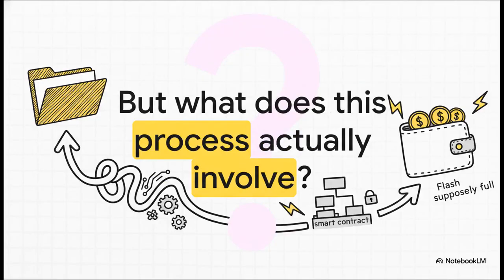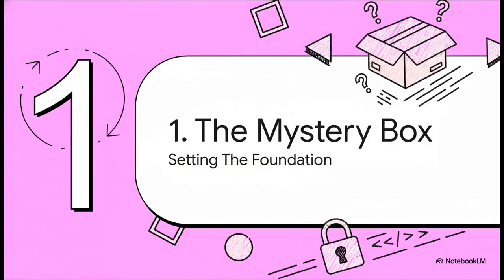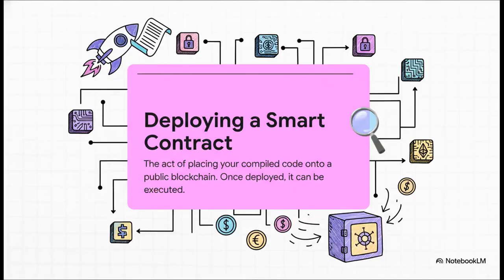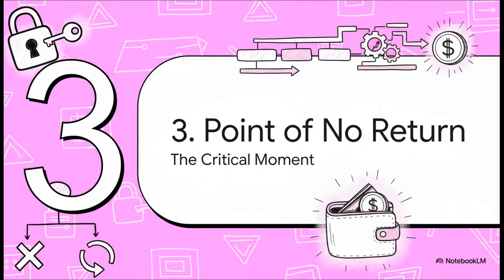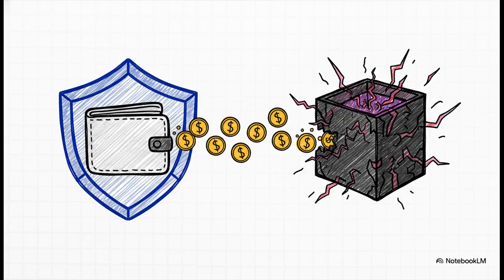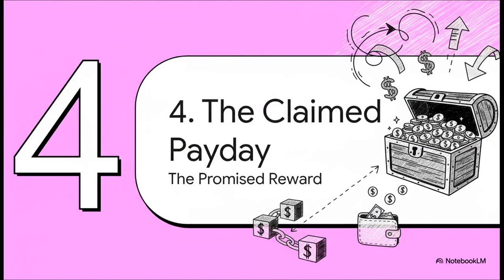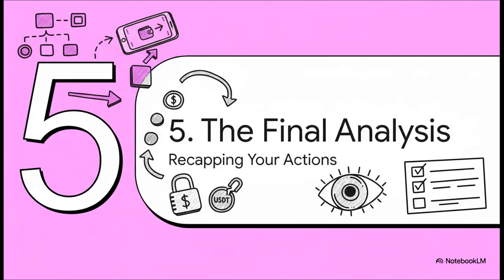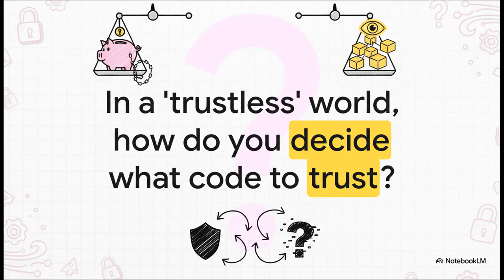Creat flash usdt | New flash usdt trc20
All demonstrations are done on local environments to help beginners understand:

What this video covers:

Remix Ethereum IDE full tutorial

ERC-20 token smart contract explained

Solidity basics for beginners

Deploying smart contracts

Understanding token supply, transfer & balance

How USDT ERC-20 contracts are structured (education only)